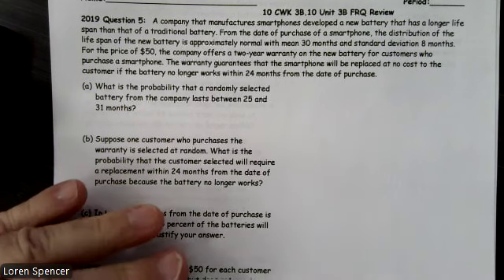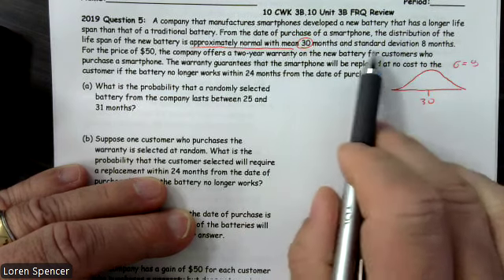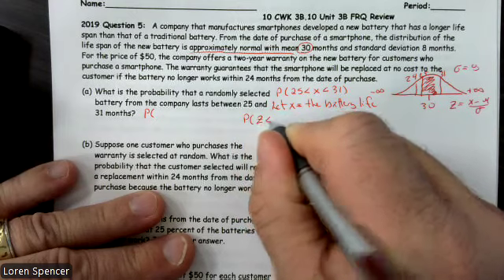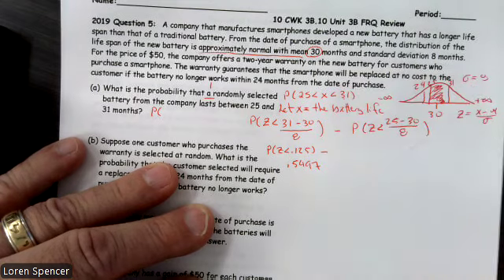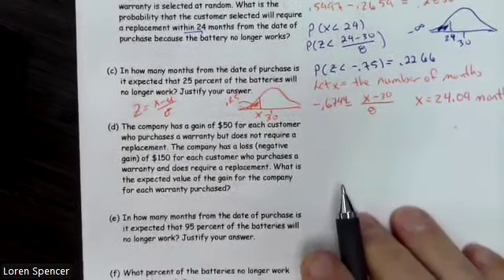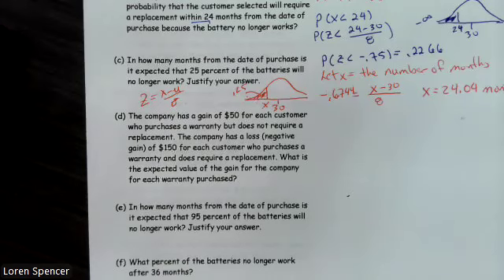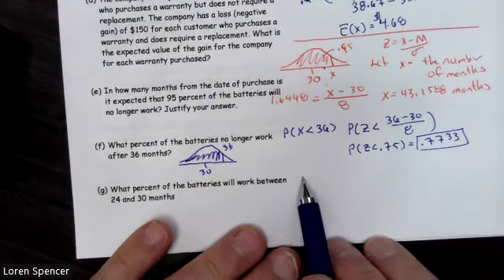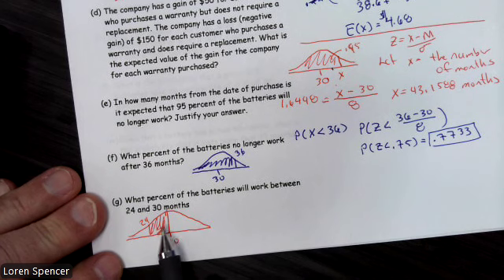Unit 3B FRQ Review Part 1 Problems A thru G